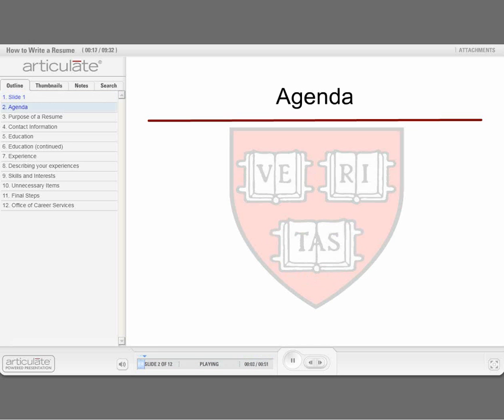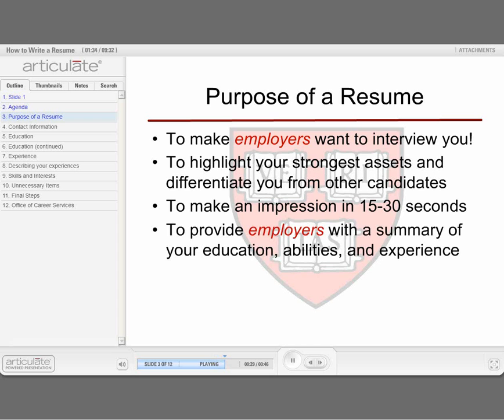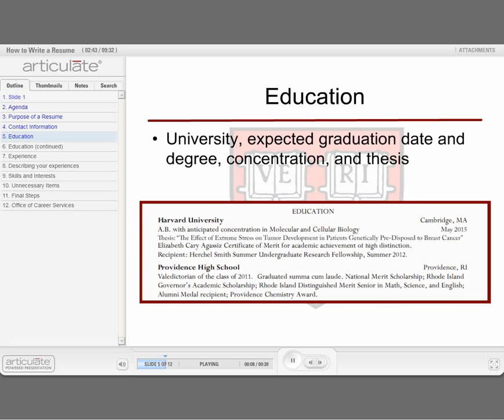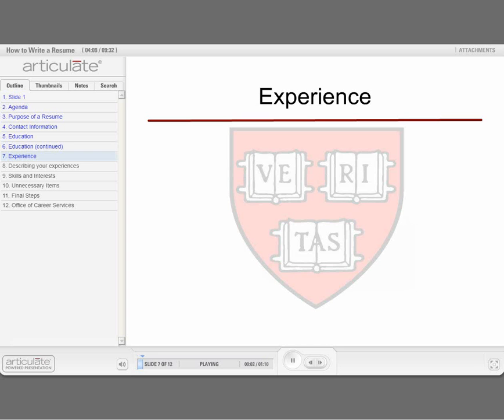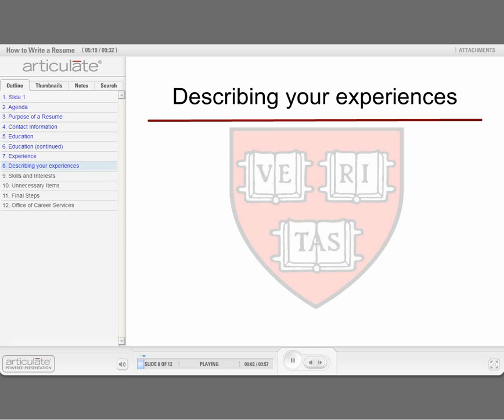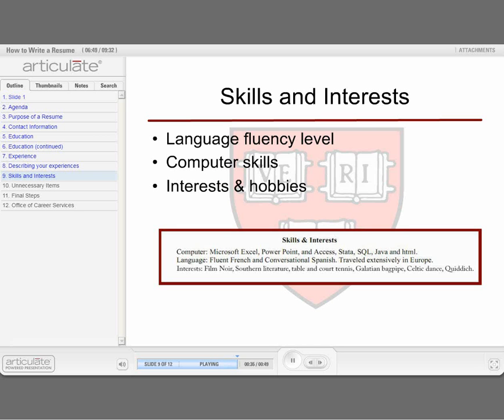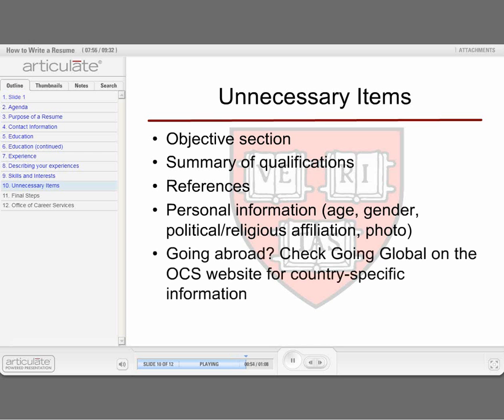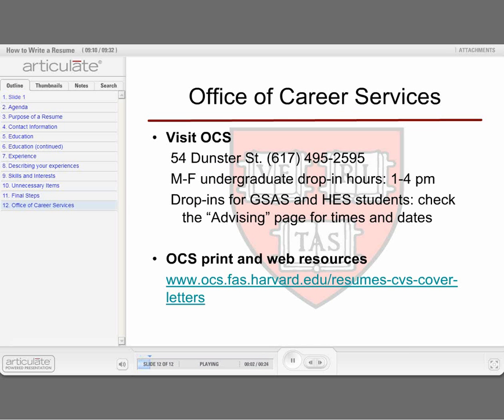How to Write a Resume